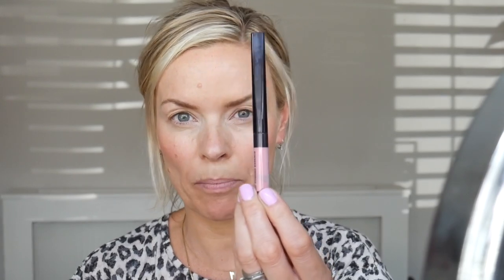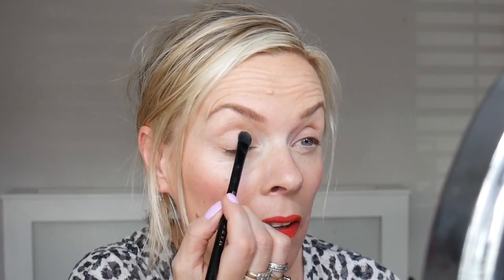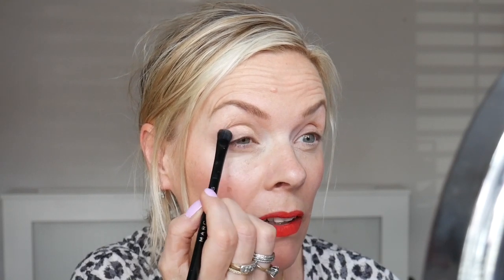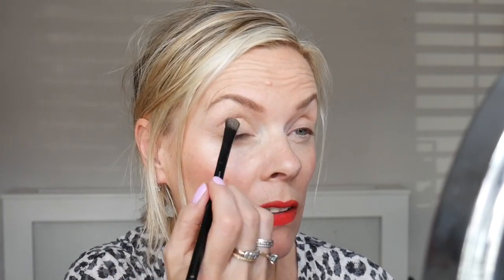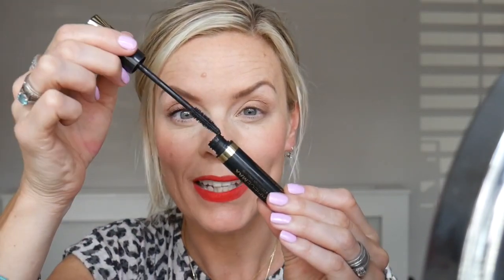By Terry Lip Powder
I've recently recieved these new amazing By Terry Lip Powder Essence lipsticks. I was very excited to try them and share with you. They leave a Matte finish & a tattoo like Print, so this means they have brilliant staying power. Let me know what you think. New films are released every Saturday morning at 9am.

Make up used in this film:

By Terry Lip Powder Essence available in four colours, Pink Kiss, Nude Flirt, Chill Wine & Red Carpet

Using By Terry's Powder-to-Liquid" technology, the weightless, loose powder texture immediately transforms into a highly-pigmented liquid ink matte lipstick, delivering long-lasting coverage and supreme colour.

Laura Geller The Iconic New York City Collection Eyeshadow Palette